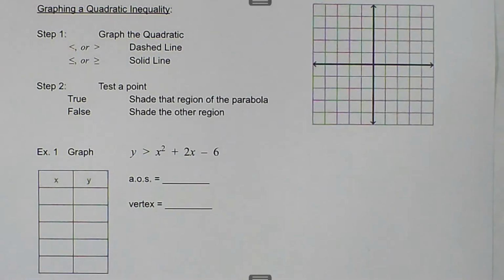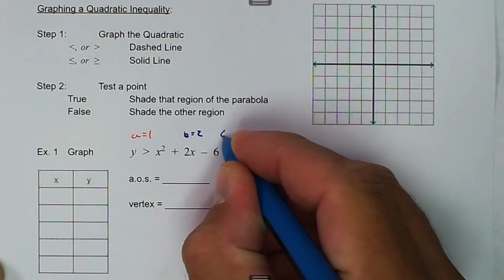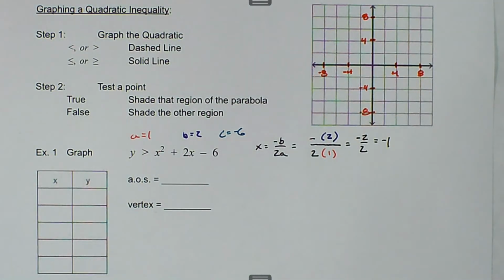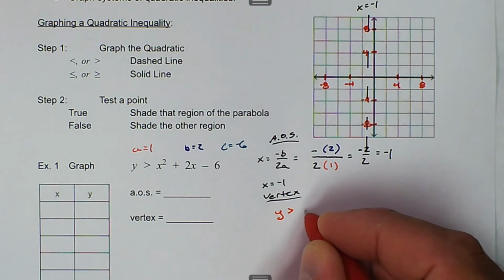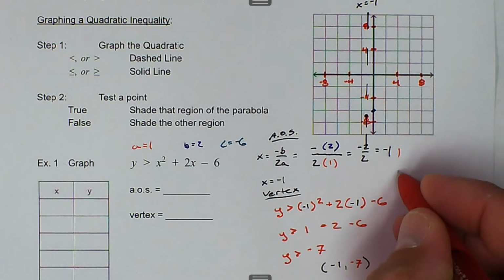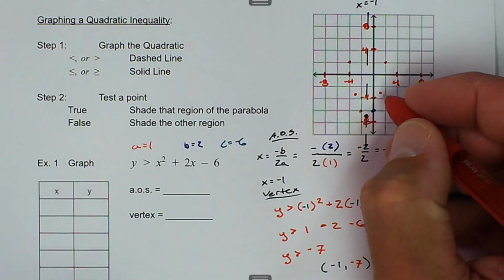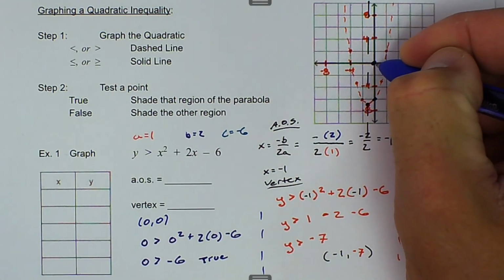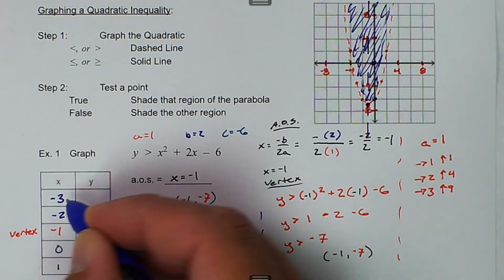A2.03.06.VD.01.Quadratic Inequalities (Graphing)